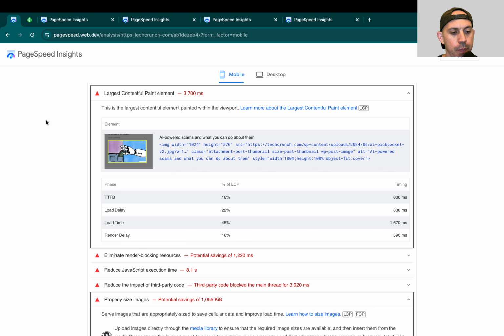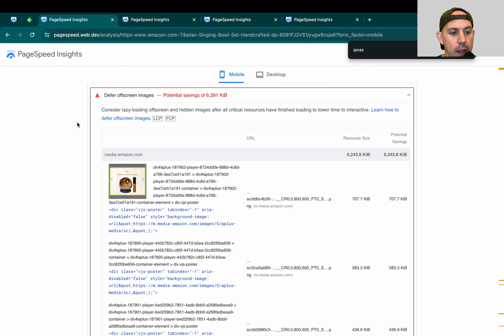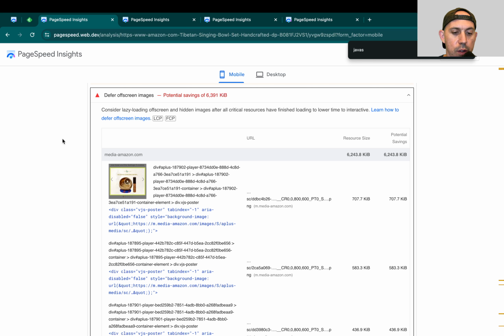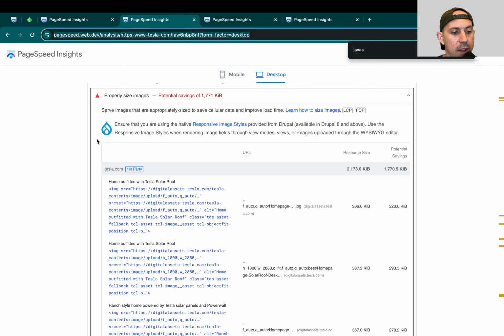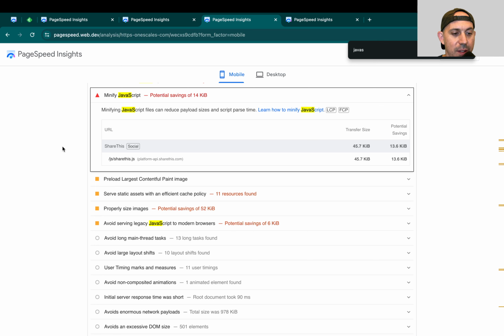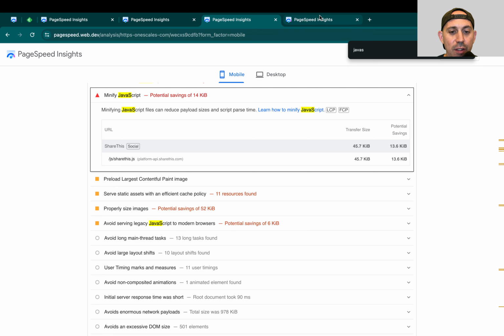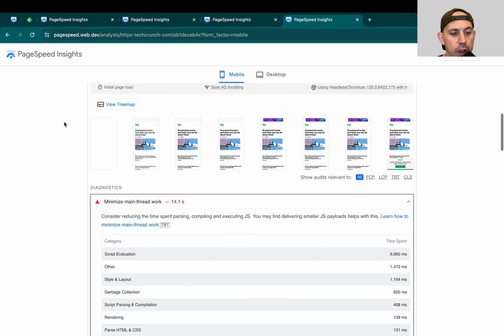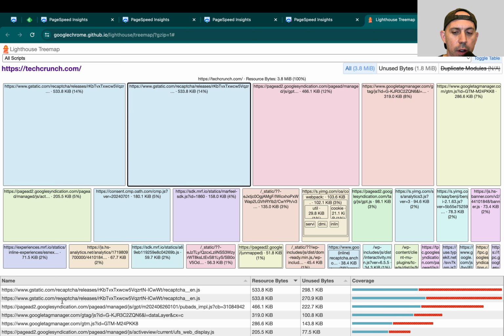PageSpeed Insights: 5 Actual Fixable Top Issues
This video shared the top 5 Pagespeed insight issues that most websites experience that you can actually fix in an easier manner which large amounts of resources.

We discuss:
- Largest Contentful Paint element
- Defer offscreen images
- Properly size images
- Minify Javascript & CSS
- Minimize main-thread work